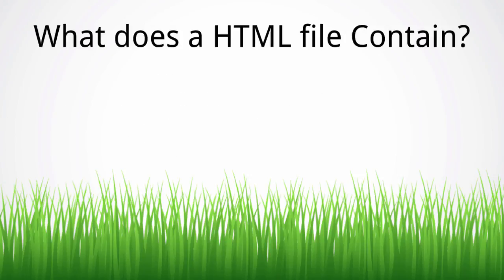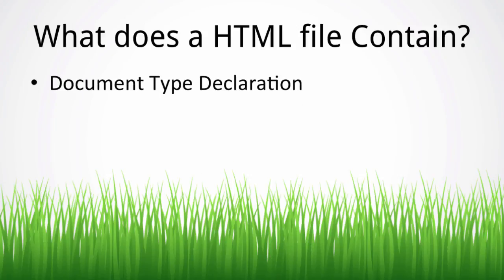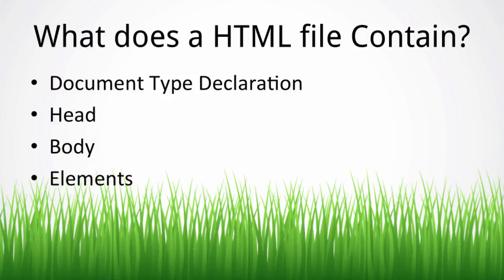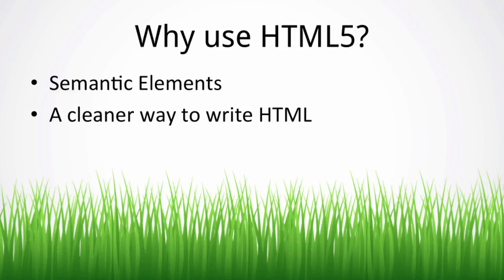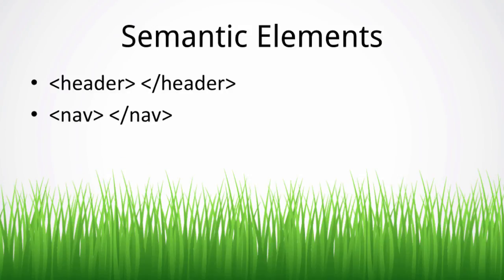HTML Tutorial 1 - What Is HTML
In this videos you'll get a little introduction to what HTML5 is and its basics. This  will help you understand what HTML is as a web developing language and allow you to get a better grasp of it.

The Topics in this video includes:

-What A HTML File Contains.
-What Are Tags And Elements.
-What Is HTML5.
-Why Use HTML5.
-Semantic Elements.
-Non-Semantic Elements.

If you understand what HTML is after watching this video the continue watching the complete series of videos to fully master HTML.